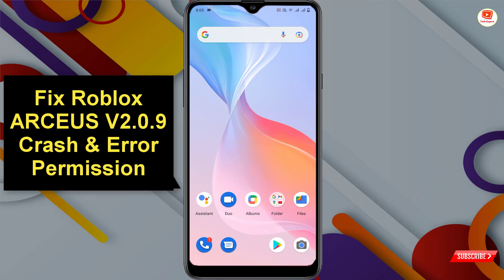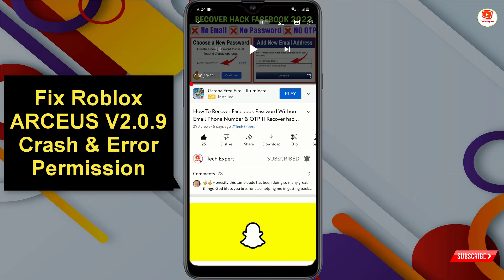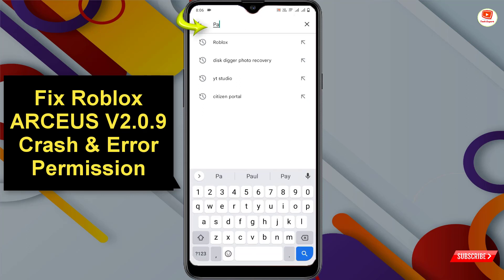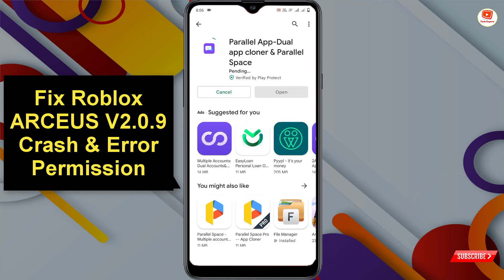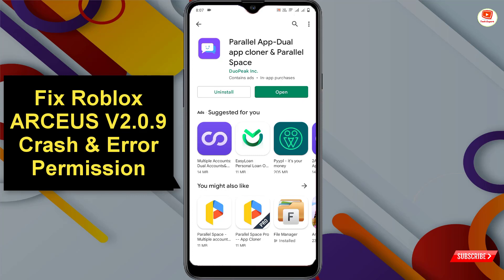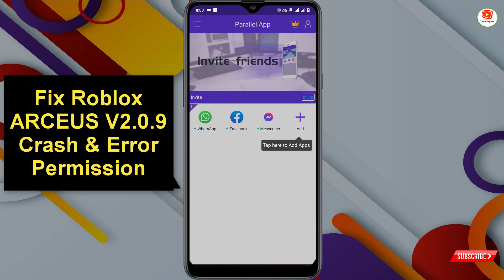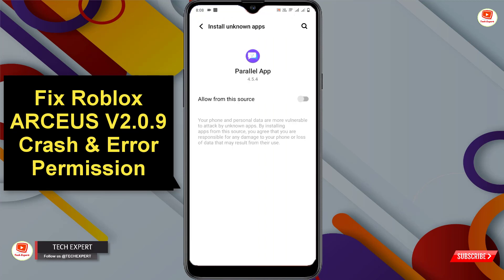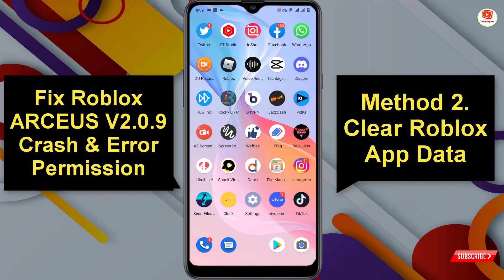How to fix ROBLOX ARCEUS X V2.0.9 Crash & Error Permission || Fix ARCEUS X 2.0.9 Crash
In this video, We’ll show How To Fix ROBLOX ARCEUS X V2.0.9 Crash and  Error Permission, How to fix Crash in Arceus X, How to fix error permission Arceus X and How to fix roblox Arceus x v2.0.9 Crash \u0026 Error Permission.

Other queries:
roblox arceus x shift lock script, roblox arceus x all gamepass script, How to fix Arceus x 2.0.9 crash,
how to fix roblox arceus x crash u0026 error permission, arceus x 2.0.9, arceus x crash, arceus x v2.0.9

TECH EXPERT

KEEP SUPPORTING